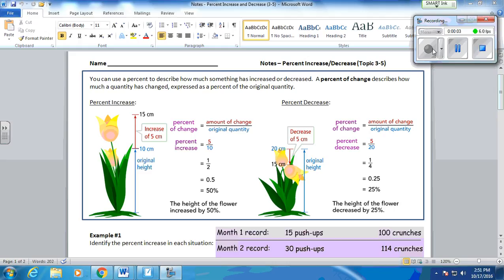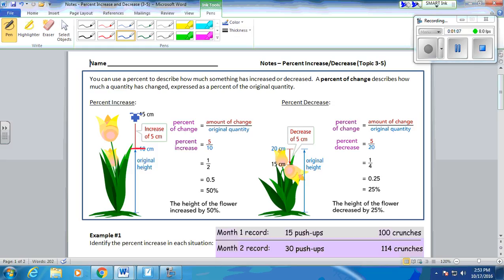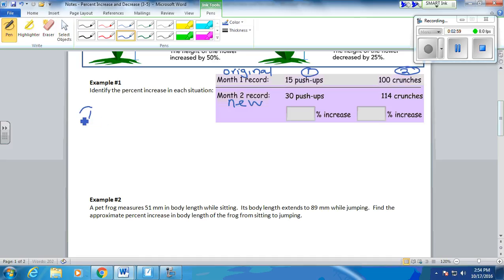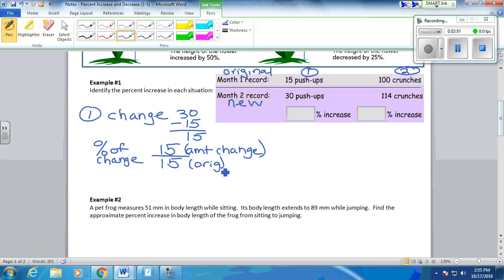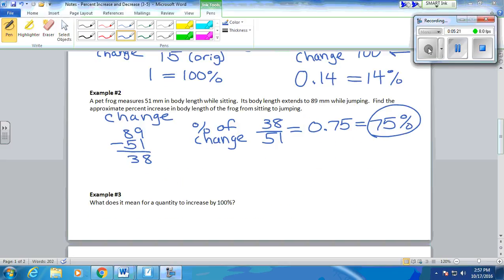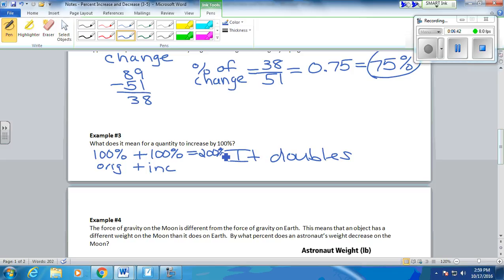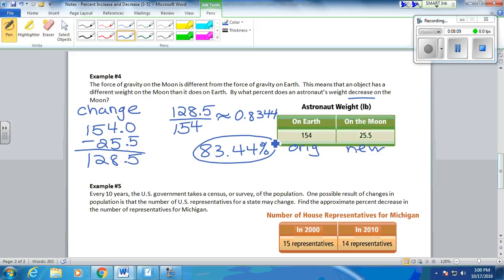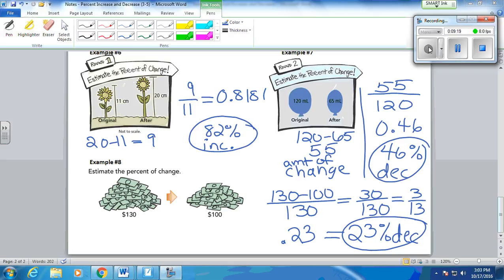Notes 3-5 Percent Increase and Decrease